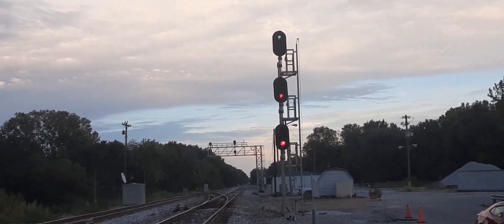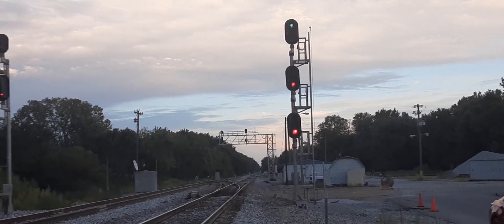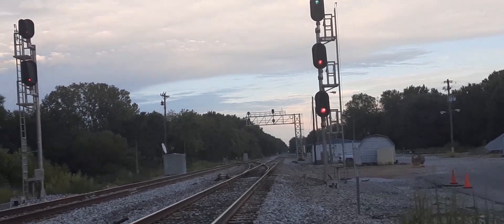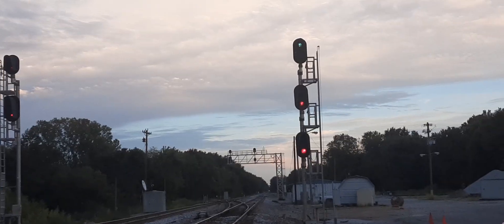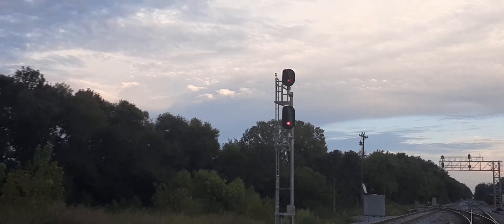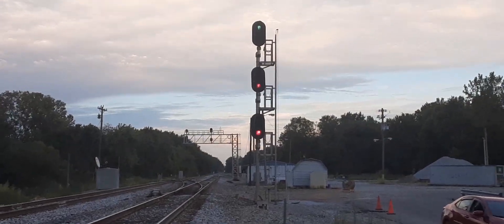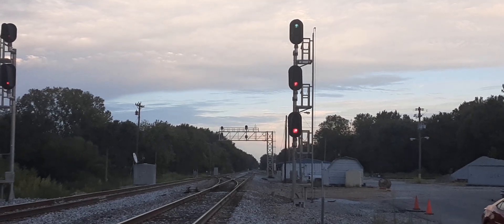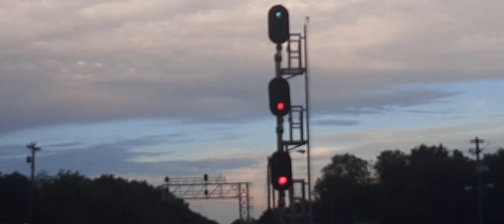Explaining Railroad Signal Lights!🚦🚦🚦❤.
The Railroad Signal Lights are Devices that Allow Railroad Enthusiasts know when a Train is on the way!  These are the First things we look for when we arrive at the Train Tracks!  Ones with Milepost Plates, P Plates or G Plates are Intermediate Signal Lights.  And when All Red are Restricted Proceed.  Those Without Plates are Absolute or Home Signals Lights!  And when all Red are: STOP!🚦🚦🚦🚂🚃🚃🤩🙂🥰👋👍.